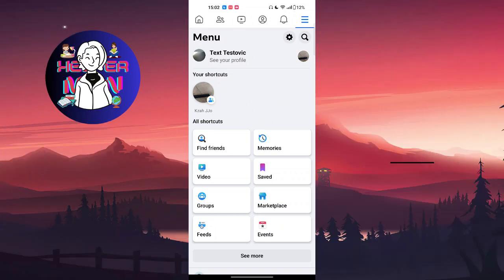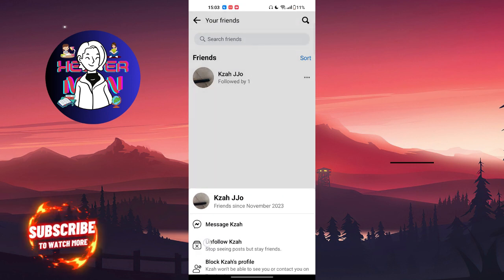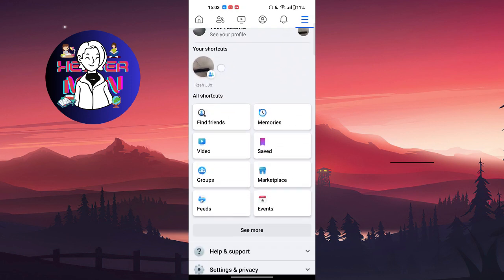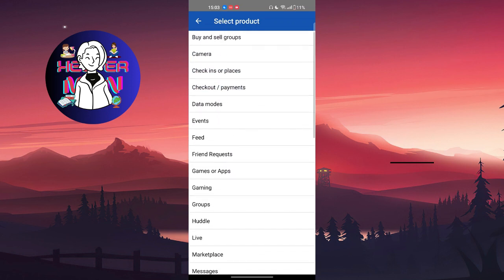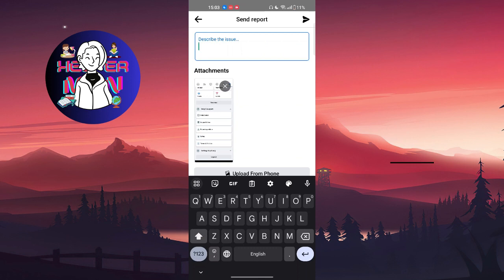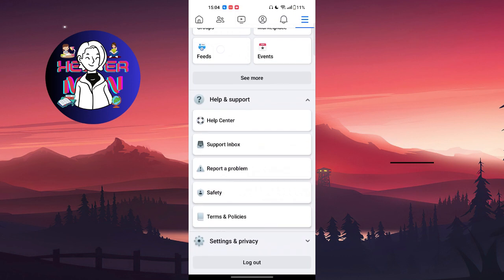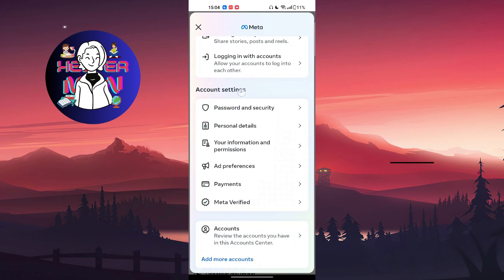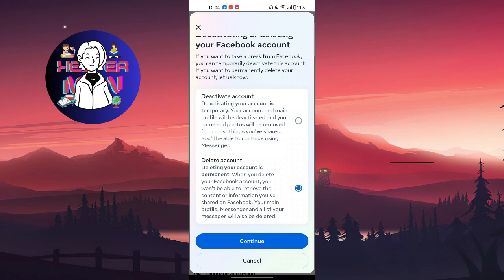How To Unfriend All Friends On Facebook At Once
This video name is: How To Unfriend All Friends On Facebook At Once